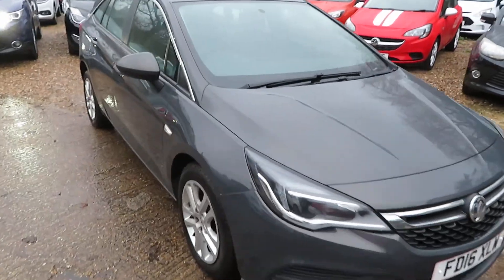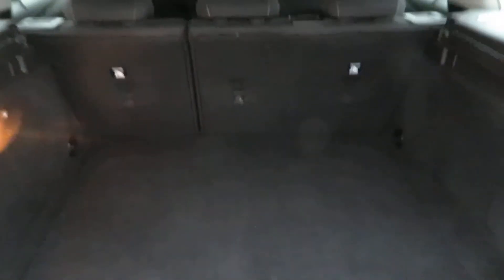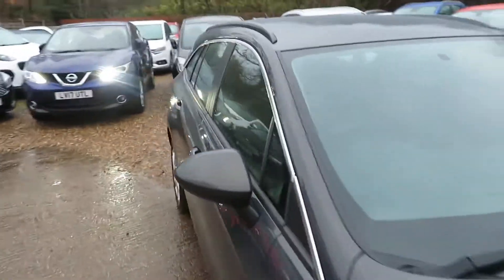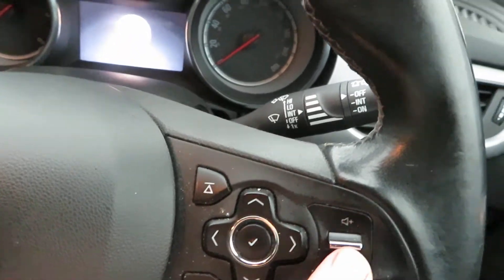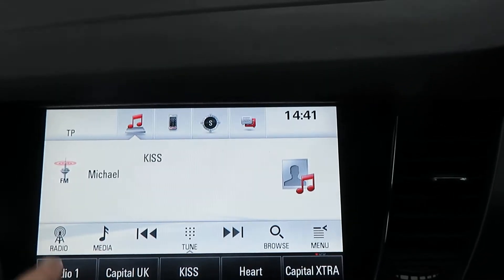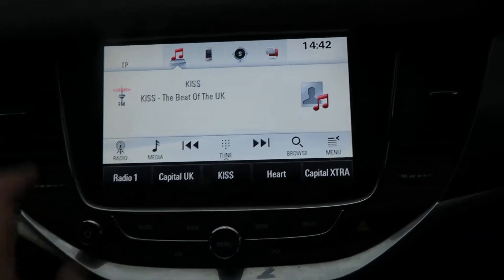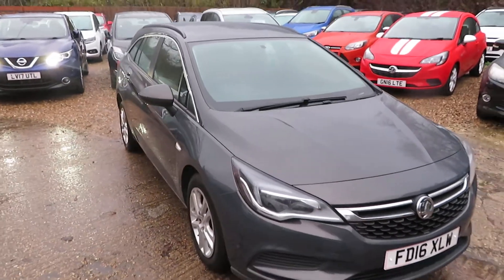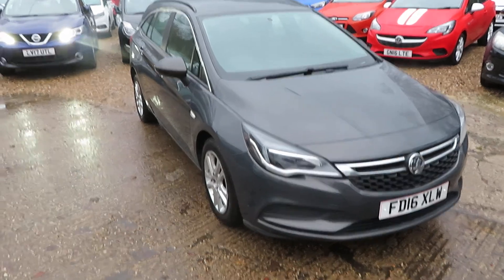VAUXHALL ASTRA 1.6 CDTi SPORT TOURER MANUAL